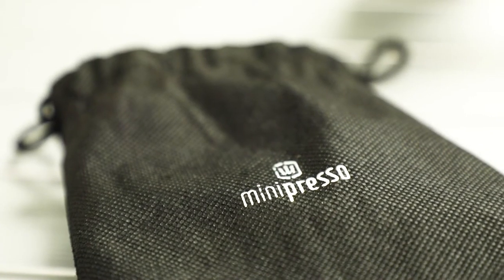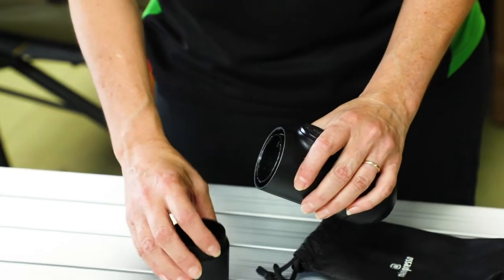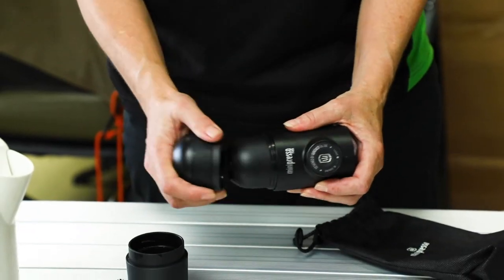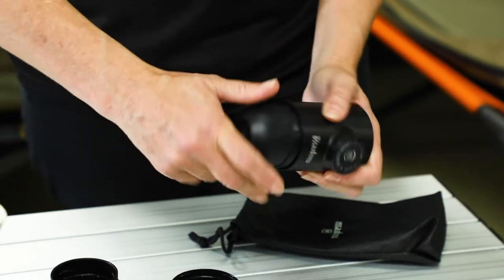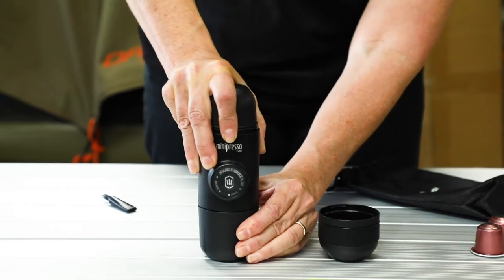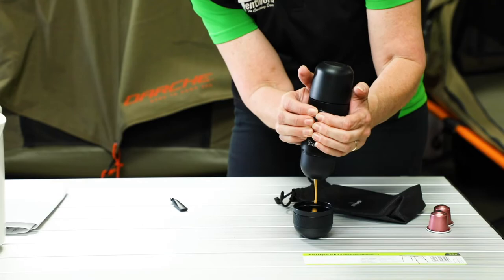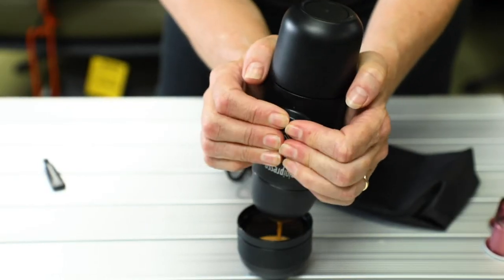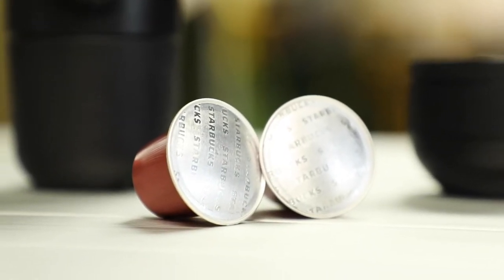Wacaco Minipresso NS (Nespresso) Coffee Maker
Take a look at this handy and compact Wacaco Minipresso NS (Nespresso) Coffee Maker
SKU:MPNS   PLU:138987